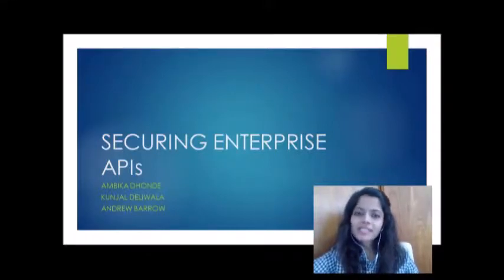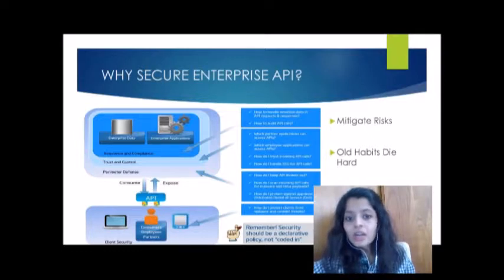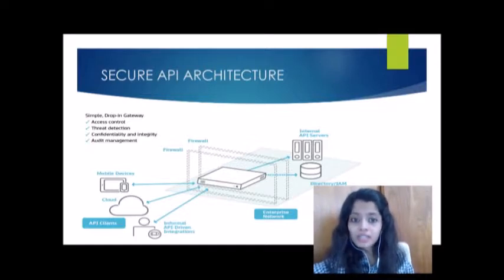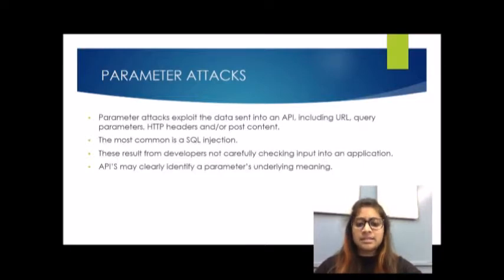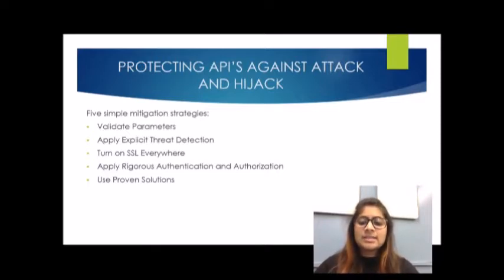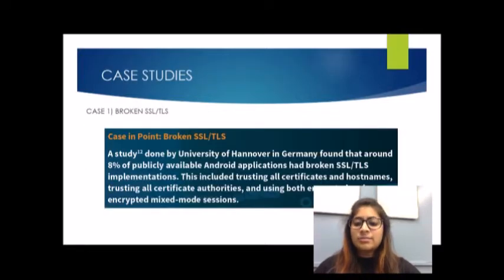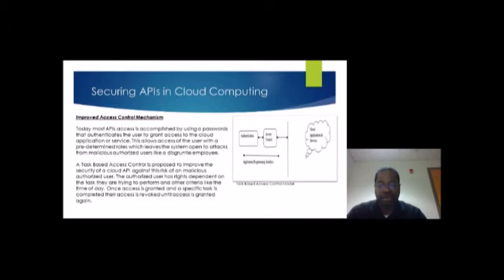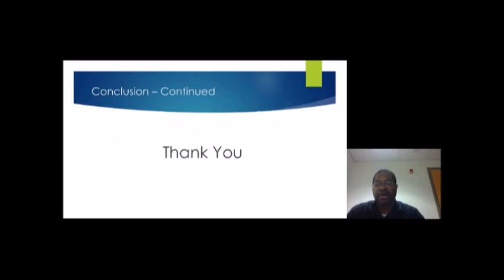Securing Enterprise API's Vlog Presentation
Hi Guys,

This is our Web & Internet Security's small presentation on Securing Enterprise APIs.

Thanks,
Ambika Dhonde
Kunjal Deliwala
Andrew Barrow